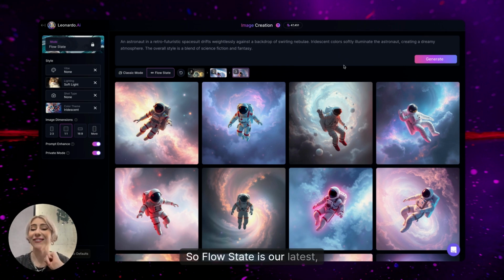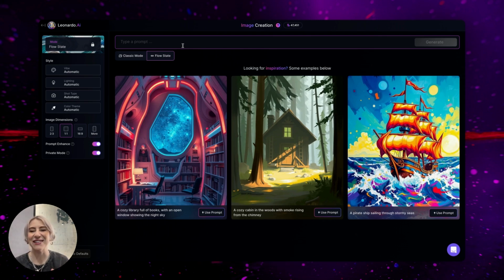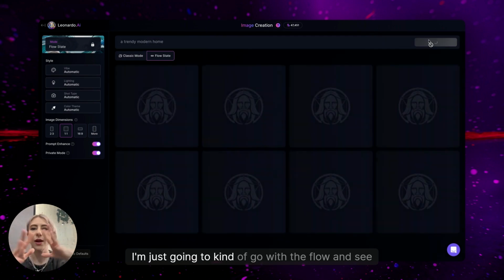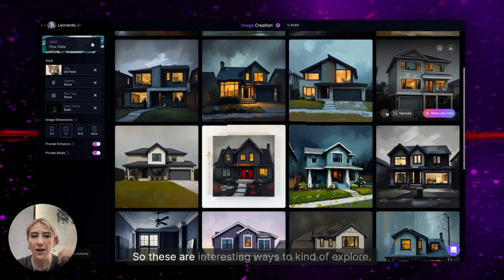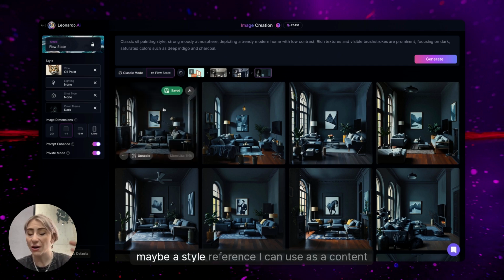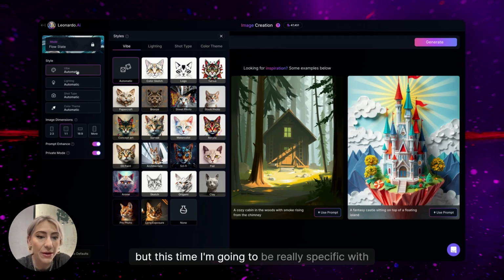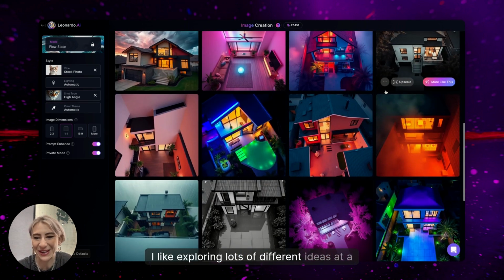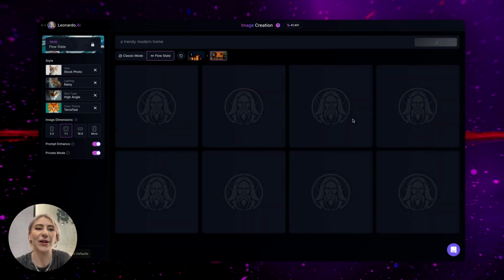How to Ideate with Flow State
Learn how to ideate using Flow State, the latest feature from Leonardo.Ai, with Senior Creative Technologist, Jessie Hughes.